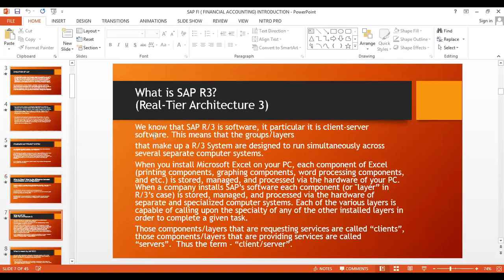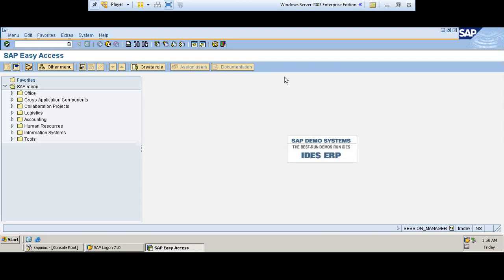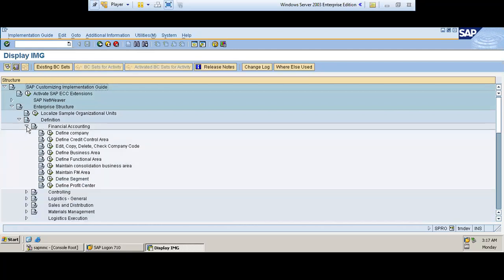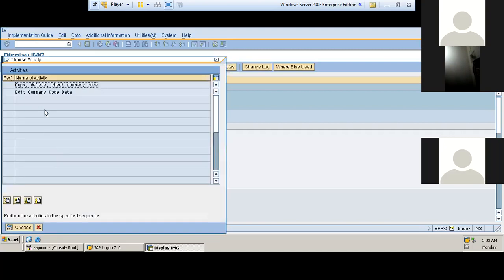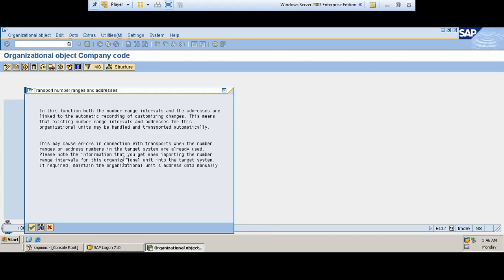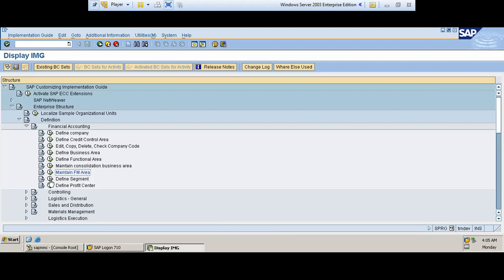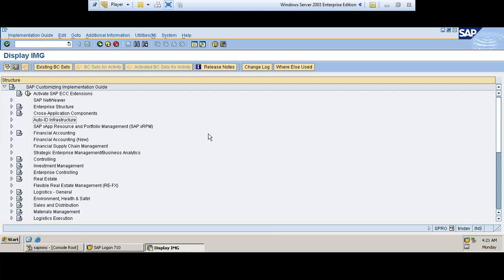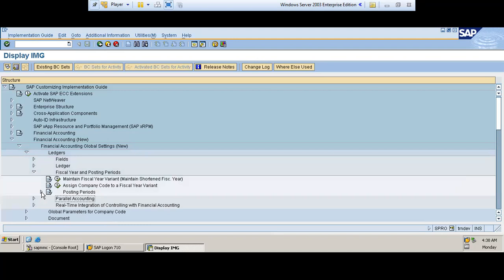SAP FICO CONFIGURATION (ENTERPRISE STRUCTURE) TRAINING DAY 2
SAP FICO CONFIGURATION (SAP EASY ACCESS NAVIGATION, ENTERPRISE STRUCTURE CUSTOMISATION- Define Company Code, Business areas, Consolidated business area, Functional area, Assignments, Variant principles (Fiscal year variant, posting period variants, and field status Variants).